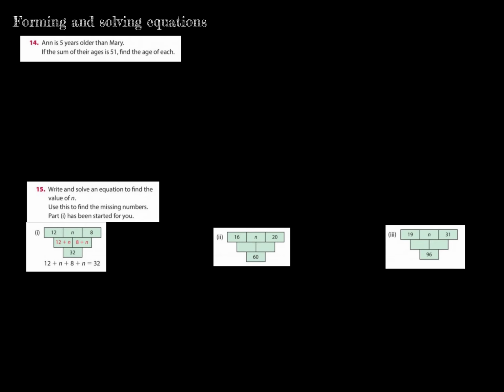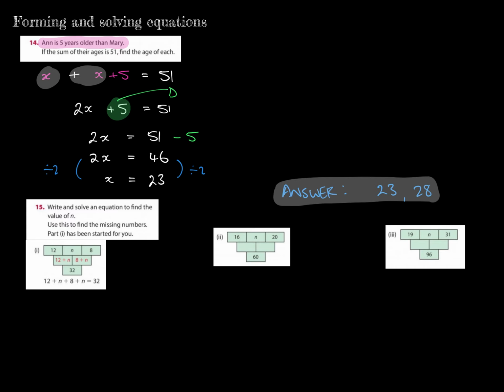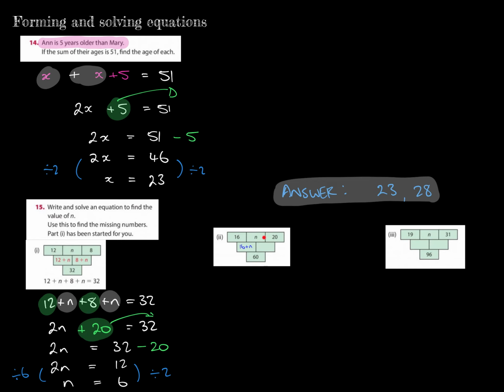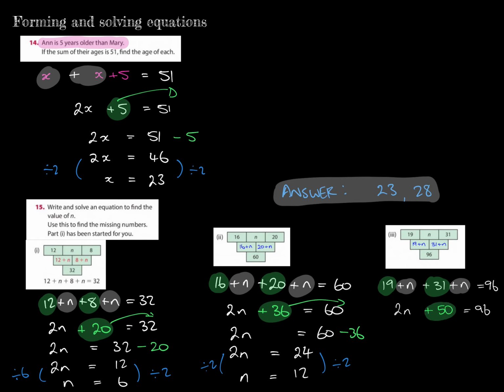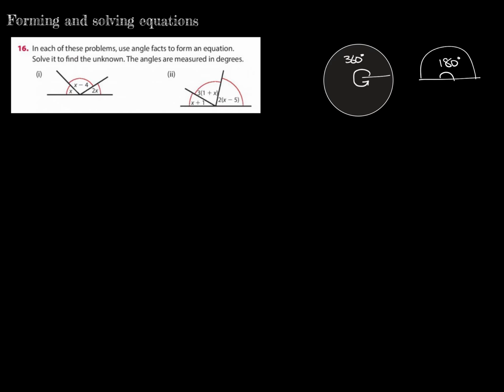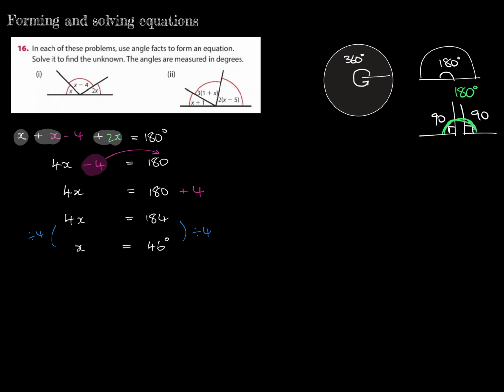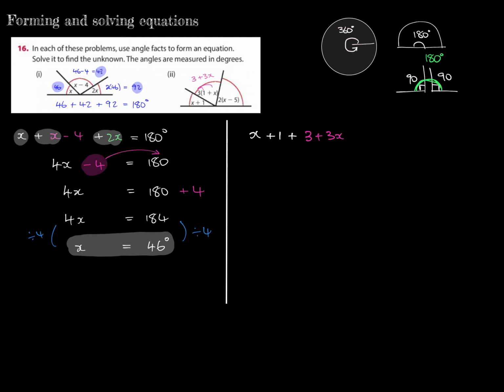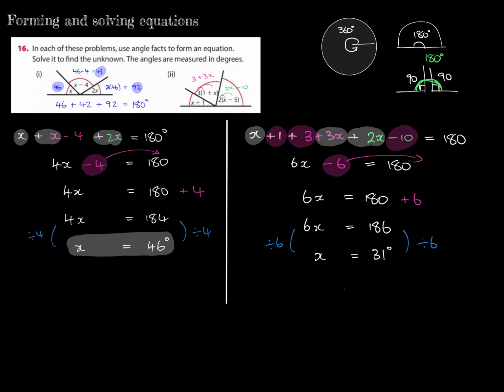Forming and Solving Linear Equations 2